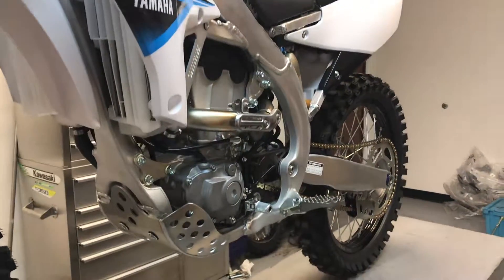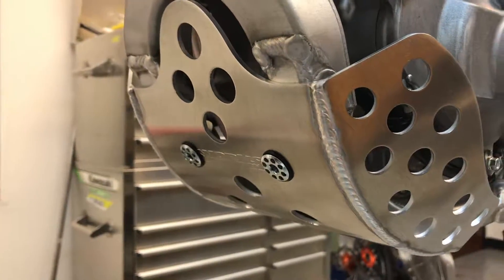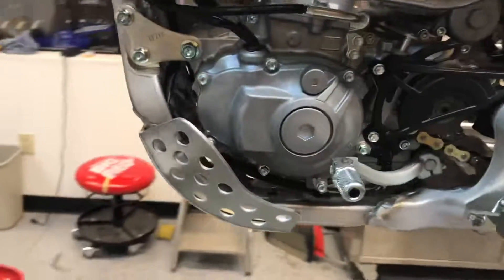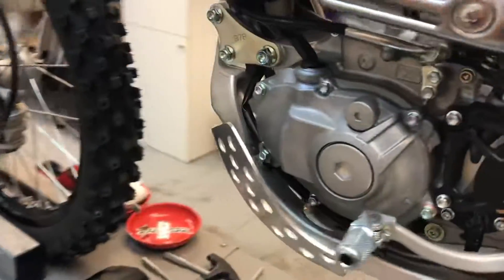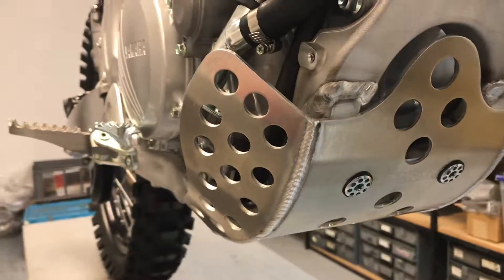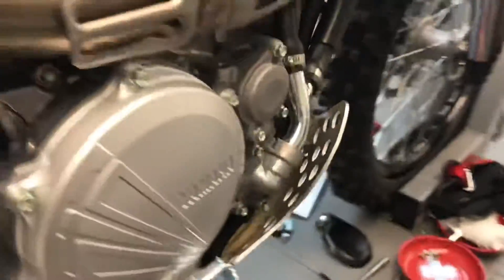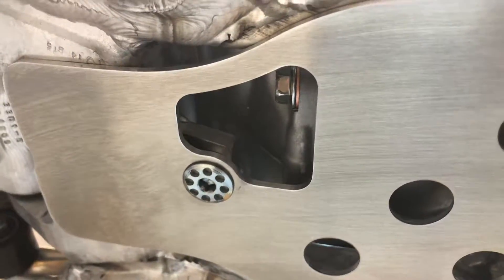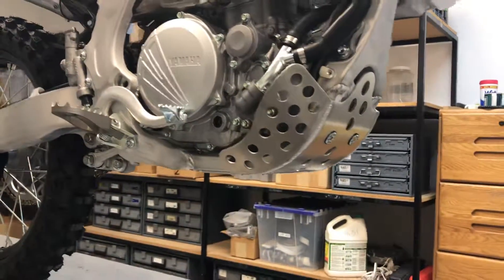2019 YZ250F Skid Plate Extended Coverage